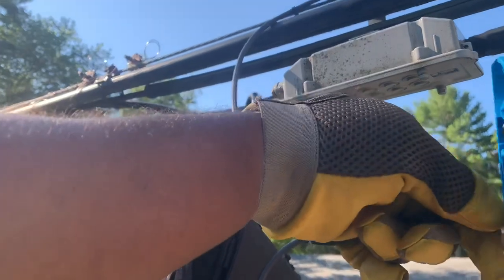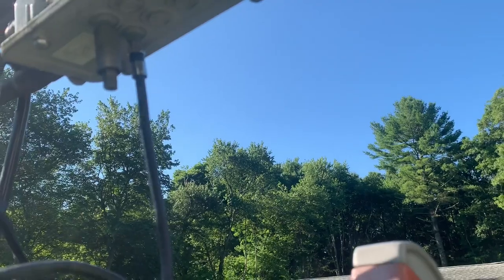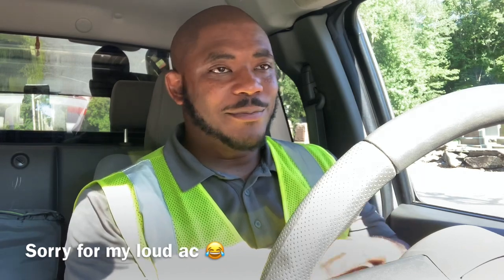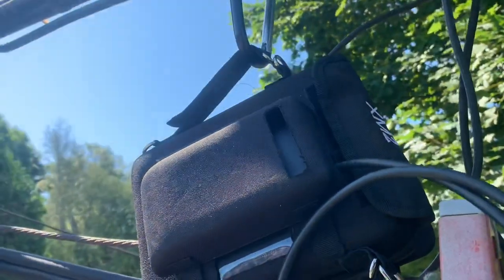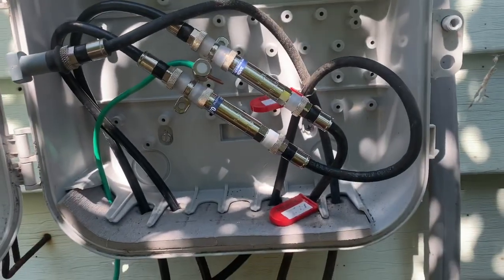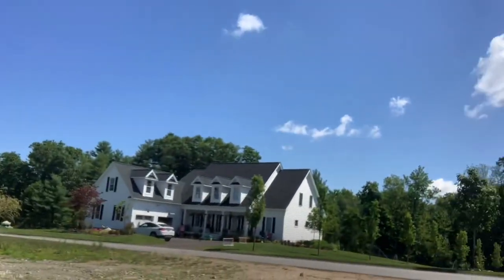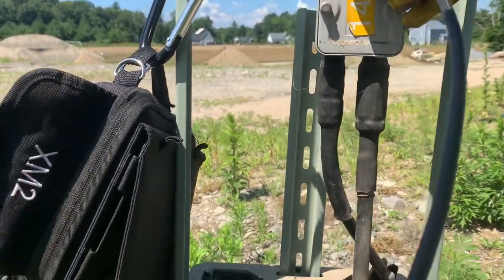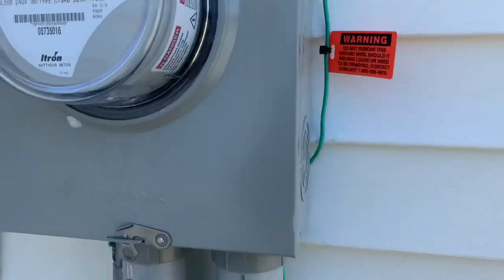Life of a cable technician Ep #1